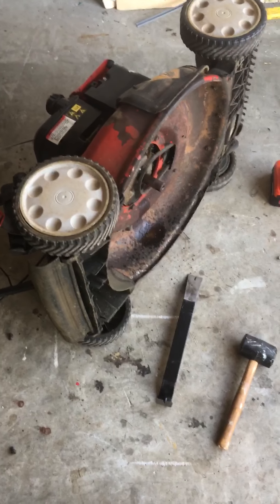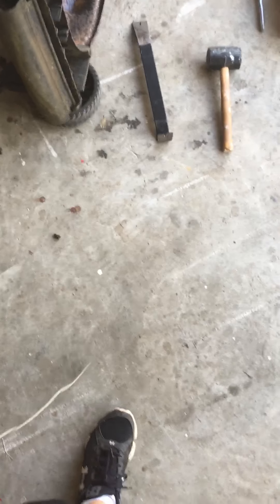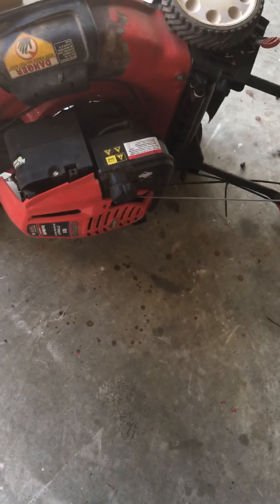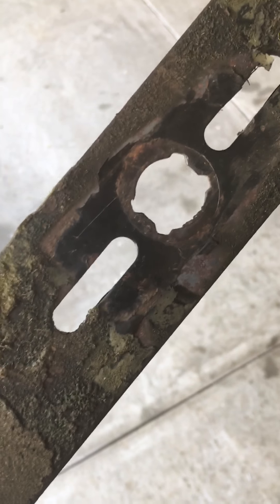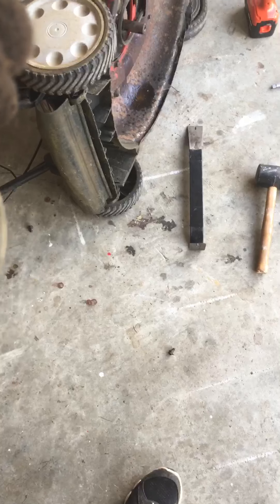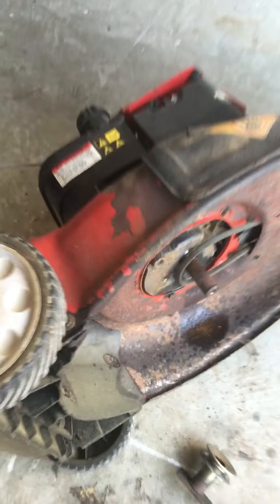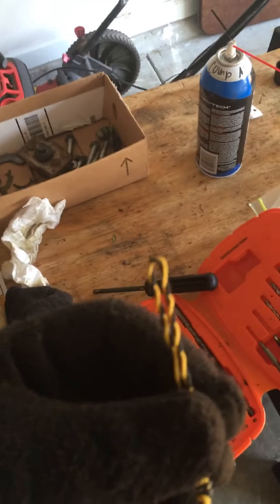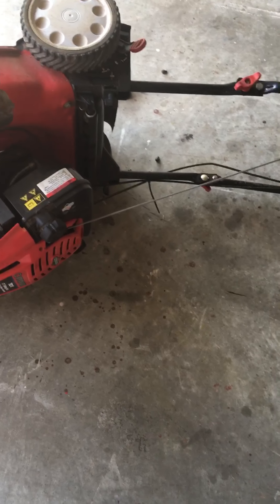5/18/2018 update on Troybilt TB210 trade-in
5/18/2018 update on Troybilt TB210 trade-in

Here is just an update on the TB210
I got this as a trade in towards purchase of a Toro I was selling.  When I got it it looked ok the guy said that the recoil was screwed up and he was never going to get another Troybilt again.

When I got into it figured that it was just going to be a recoil replacement,  but no it was pandora’s box built by redneck engine:)

Couldn’t get gas tank off  because of how it was attached . Also noted that the blade break was messed with the auto choke. Return spring was missing and replaced with. Some wire.  The governor spring was also stretched out. Half the bolts were also missing or replaced with just some sort of bolt.
I spend some time putting it back together from my parts hoard  of things I got from Scrapped mowers if I didn’t have the used parts I don’t think I could of gotten this far.

-Gas tank and gas cap
- recoil.
- governor Spring
- used good air filter
- auto choke spring ( pulled from another Troybilt  I may make that one a primer carb now . I have the parts)
- numerous bolts
- cleaned carburetor while I was at it
- adjusted governor setting , it was way too high
Got it all together and added gas
- pulled the cord and it started on first pull
It was idling too high so I adjusted it
It Ran good, but had a vibration. I left it for another day to look at and this is what I found

The guy has replaced the blade with a universal blade and that screwed up the blade/self-propelled adaptor.  See the video for how.

Now I am Stuck I don’t have any MTD adaptors in my parts stash. It will also need another 21-inch MTD blade .  Both are not hard to find and  available but at a price.  Maybe the local mower shop has some used ones around.  I saw some in the shop the other day when I was picking up a wheel I ordered.

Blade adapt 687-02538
25mm $23.58
Used eBay 14.95

Blade 942-0741A $14-18

Air vane spring #790849 $2-5